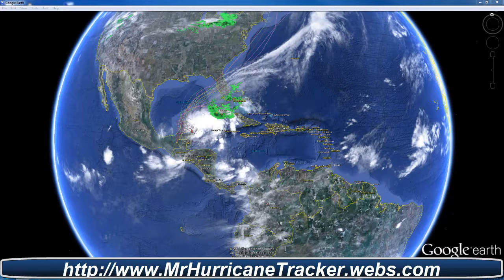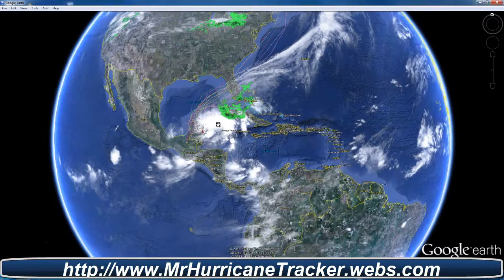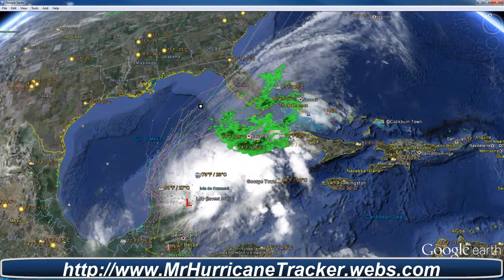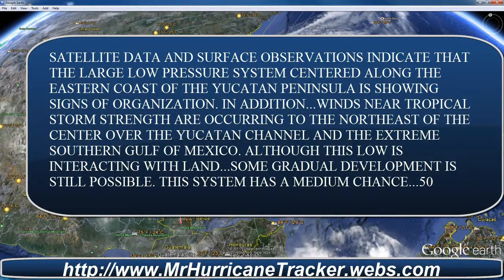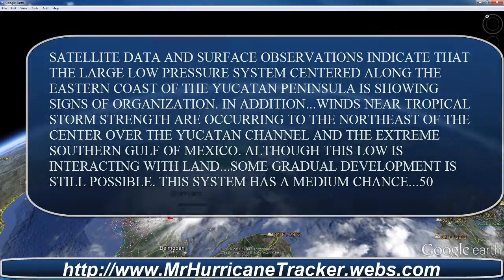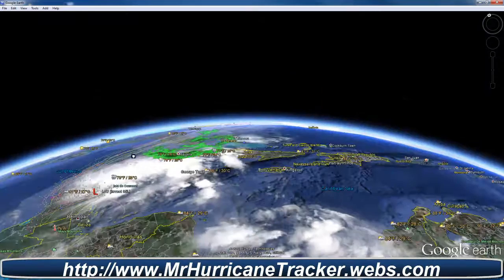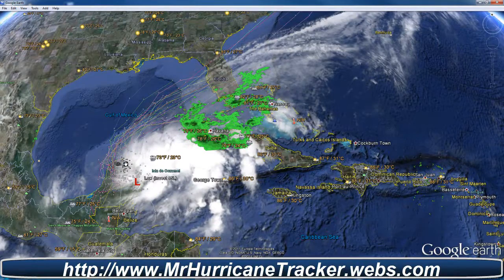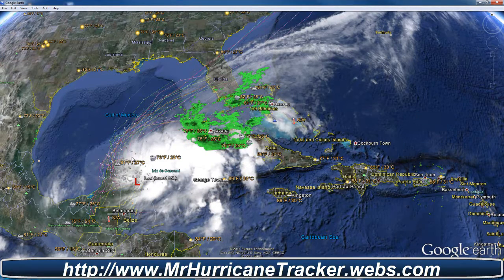Tracking Invest 95L Tropical Activity in October 16th 2011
Tracking Invest 95L Updates from the National Hurricane Center
 SATELLITE DATA AND SURFACE OBSERVATIONS INDICATE THAT THE LARGE LOW
PRESSURE SYSTEM CENTERED ALONG THE EASTERN COAST OF THE YUCATAN
PENINSULA IS SHOWING SIGNS OF ORGANIZATION.  IN ADDITION...WINDS
NEAR TROPICAL STORM STRENGTH ARE OCCURRING TO THE NORTHEAST OF THE
CENTER OVER THE YUCATAN CHANNEL AND THE EXTREME SOUTHERN GULF OF
MEXICO. ALTHOUGH THIS LOW IS INTERACTING WITH LAND...SOME GRADUAL
DEVELOPMENT IS STILL POSSIBLE. THIS SYSTEM HAS A MEDIUM CHANCE...50
PERCENT...OF BECOMING A TROPICAL CYCLONE DURING THE NEXT 48 HOURS
AS IT MOVES SLOWLY NORTHWESTWARD.  REGARDLESS OF DEVELOPMENT...
LOCALLY HEAVY RAINFALL IS EXPECTED TO CONTINUE OVER THE YUCATAN
PENINSULA AND WESTERN CUBA DURING THE NEXT COUPLE OF DAYS.